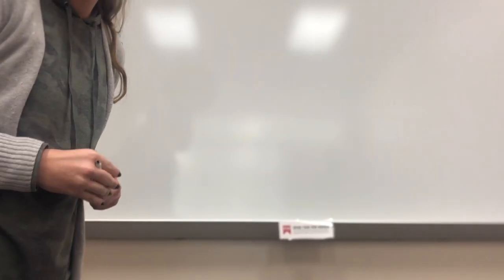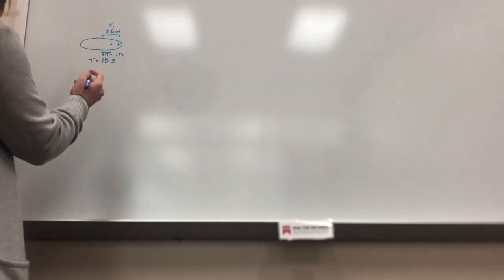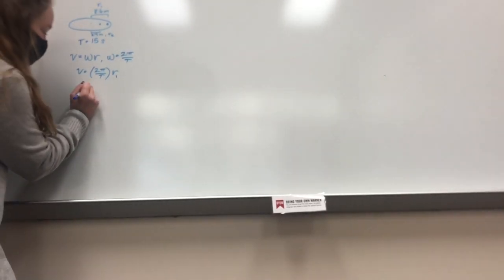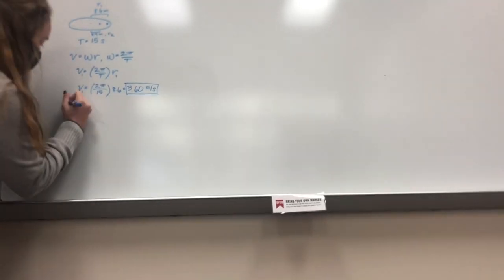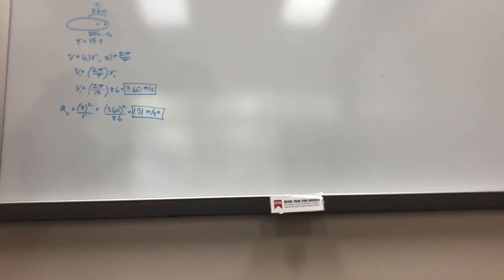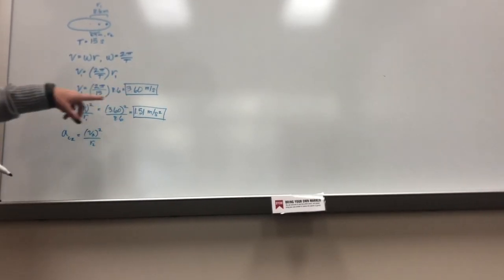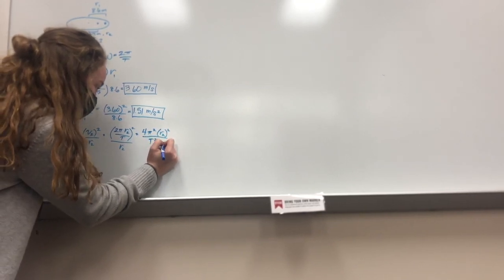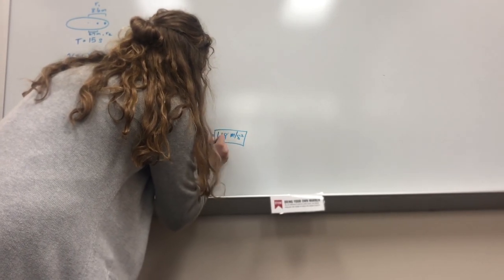PHYS 1251 - Problem Set 5